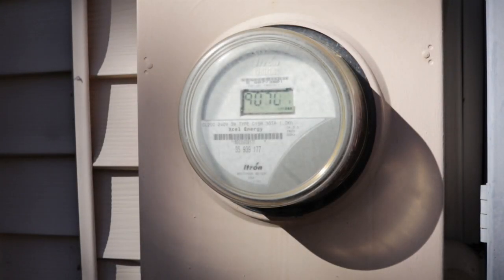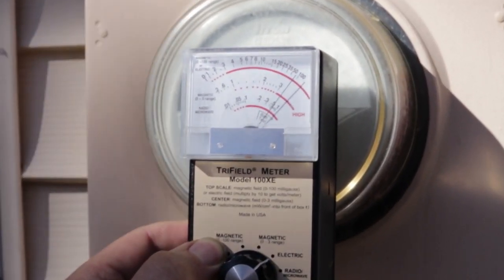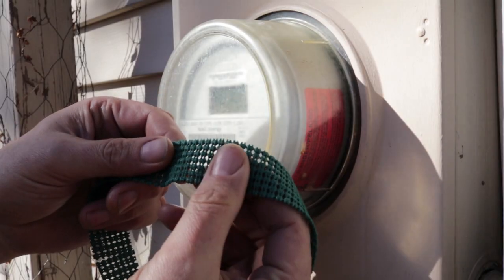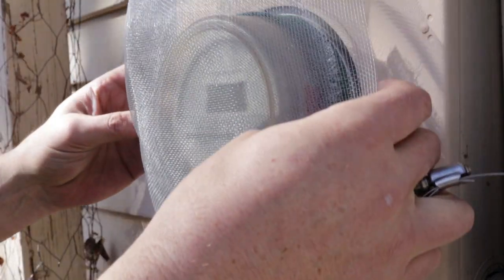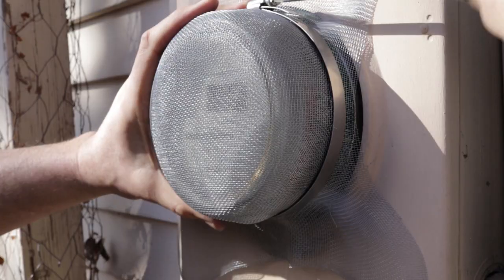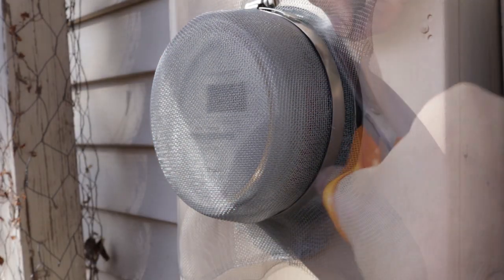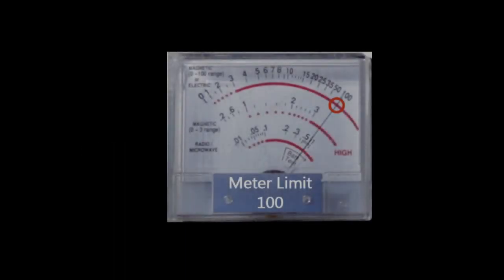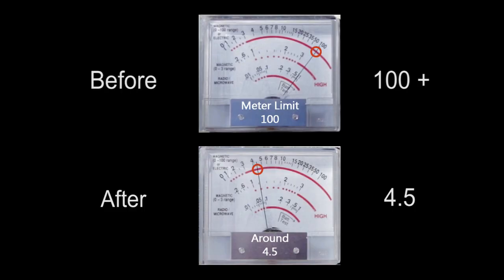Easy To Make Smart-Meter Shield Cuts EMF 95%!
This simple, inexpensive solution cuts EMF by 95%!  Protect yourself, your family and your pets from harmful, cancer-causing electromagnetic fields for around $10.